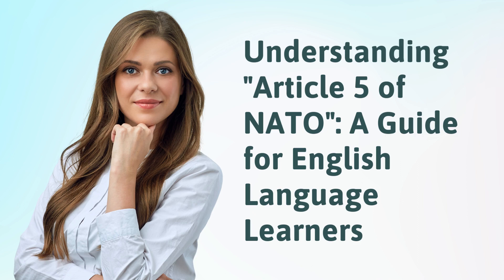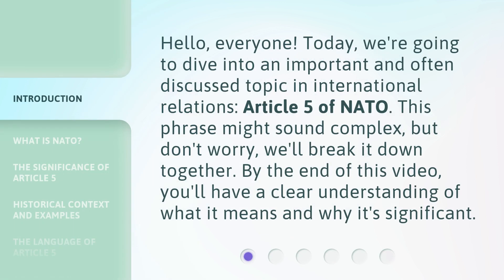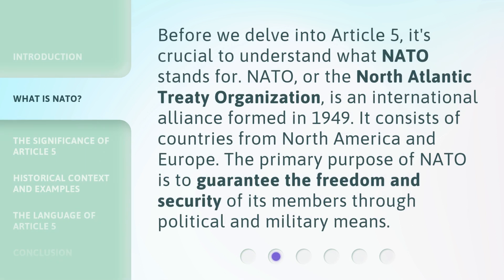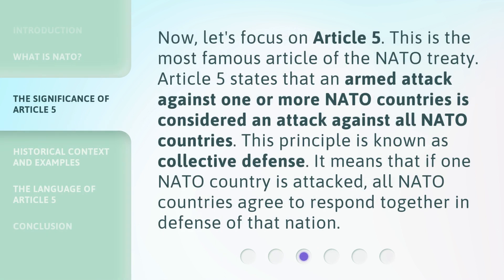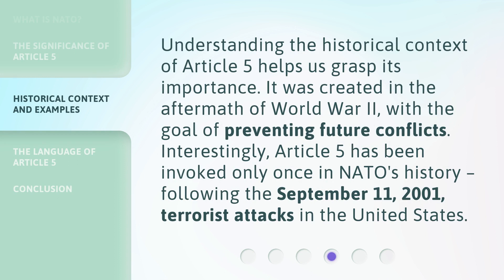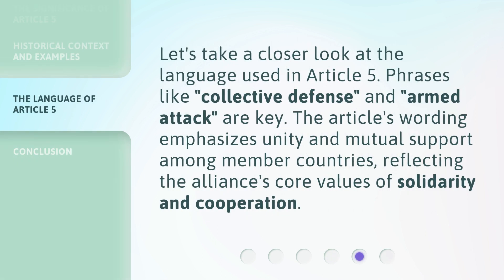Understanding "Article 5 of NATO": A Guide for English Language Learners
Decoding NATO's Article 5: A Must-Watch Guide for English Learners • Discover the essence of NATO's Article 5 in this engaging video designed to assist English language learners. Gain a comprehensive understanding of this pivotal alliance and its implications in just a few minutes!

00:00 • Introduction - Understanding "Article 5 of NATO": A Guide for English Language Learners
00:33 • What is NATO?
01:00 • The Significance of Article 5
01:29 • Historical Context and Examples
01:56 • The Language of Article 5